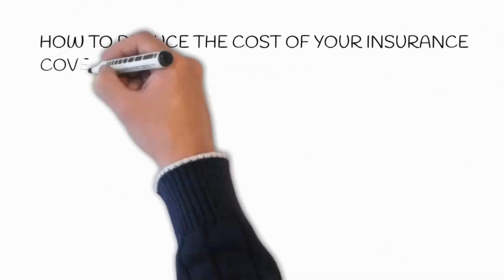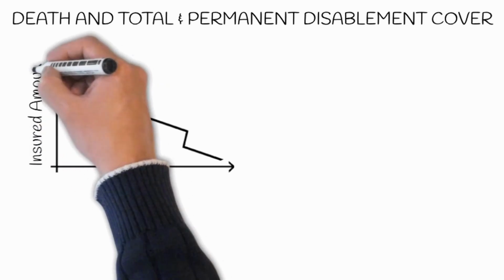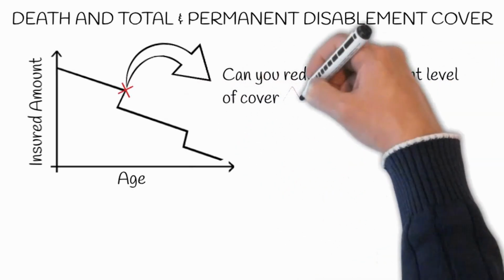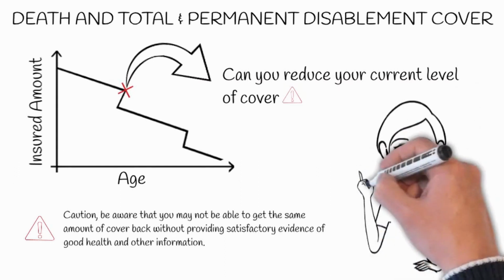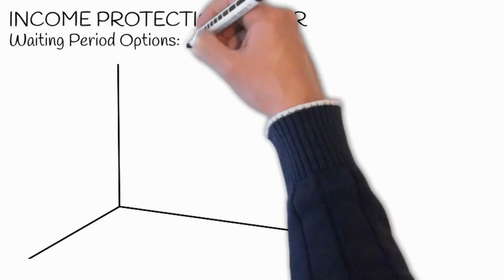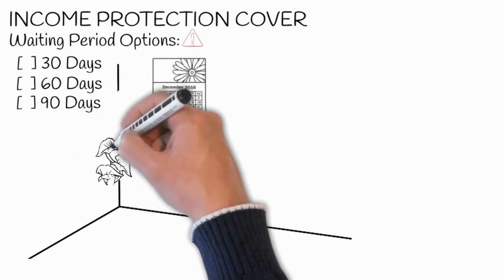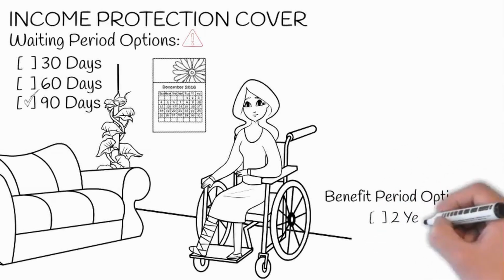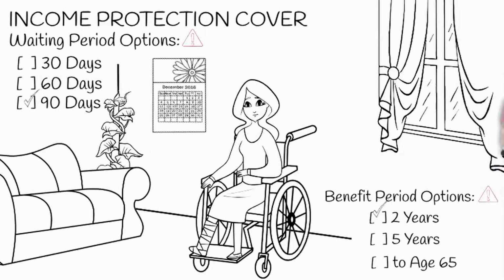HOW TO REDUCE THE COST OF INSURANCE IN YOUR SUPER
Check out this video if you want to learn some tips on how to reduce your insurance cover premiums within your Super.

Some useful links:
1 April 2020 | Putting Members' Interest First legislation was introduced

12 February 2020 | ASIC Rep 655 | Review of member communications: Protecting Your Superannuation Package (PYSP) reform

13 December 2019 | ASIC Rep 646 | Insurance in superannuation 2019-20: Industry implementation of the Voluntary Code of Practice

1 July 2019 | Protecting Your Super legislation was introduced

17 October 2019 | ASIC Rep 633 | Holes in the safety net: a review of TPD insurance claims

21 Dec 2018 | Productivity Commission Inquiry Report on Superannuation: Assessing Efficiency & Competitiveness

1 July 2018 | Insurance in Super Voluntary Code of Practice (Version 3)